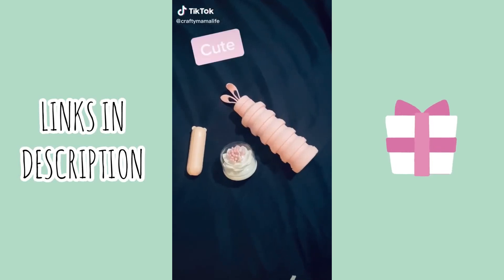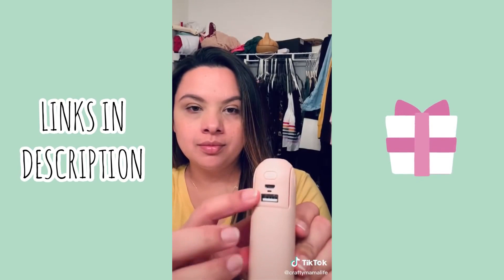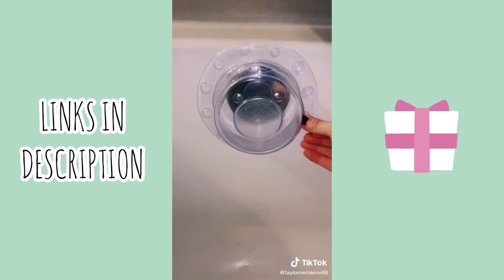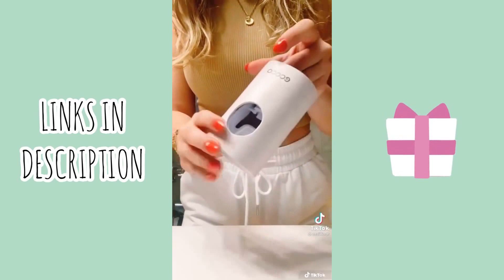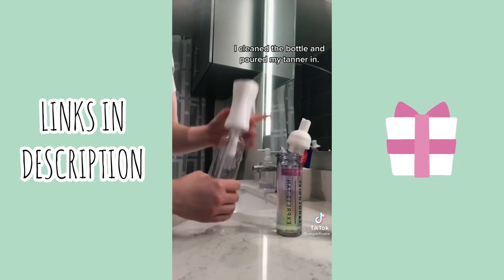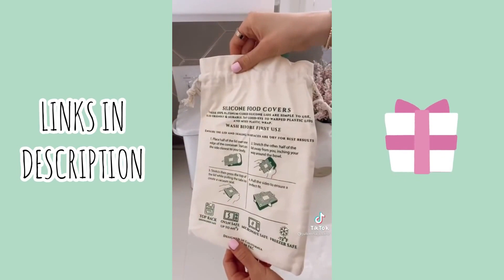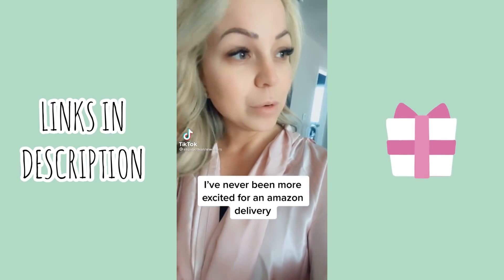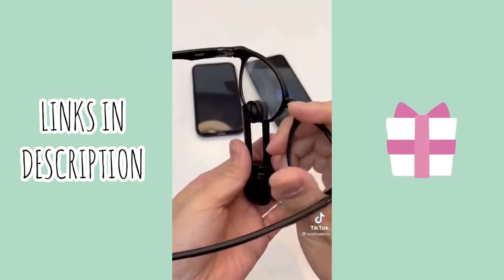AMAZON FINDS WITH LINKS PART 6 TIKTOK MADE ME BUY IT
Video #1 00:00 @craftymamalife
Water bottle
Q-tip holder
Power bank

Bottle emptying kit
Body scrubber
Scalp massager
Drain protector

Video #3 01:26 @taylornemerov98
Drain cover

Video #4 02:03 @maiifinds
Toothpaste dispenser